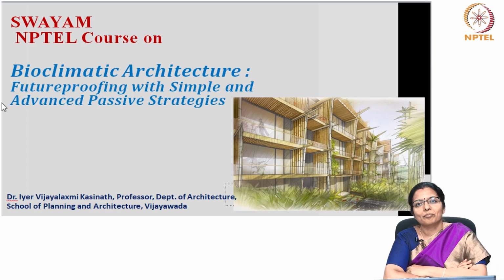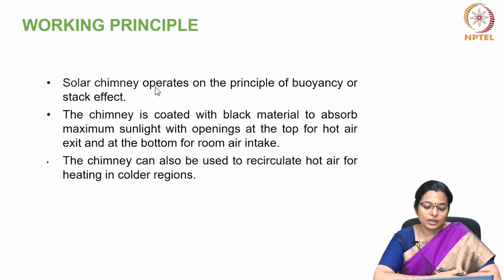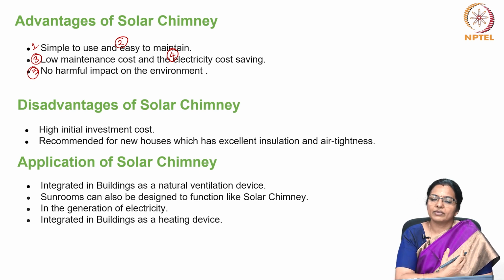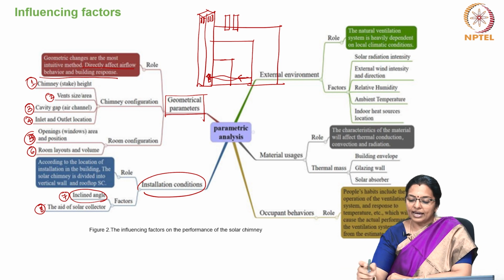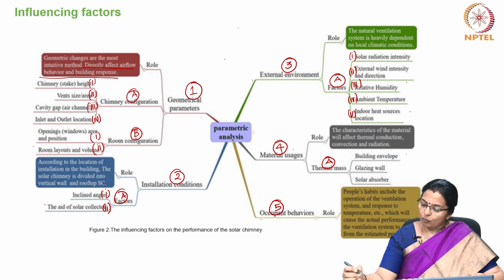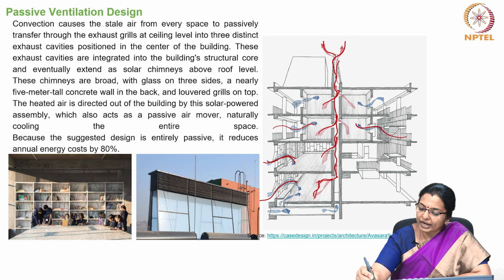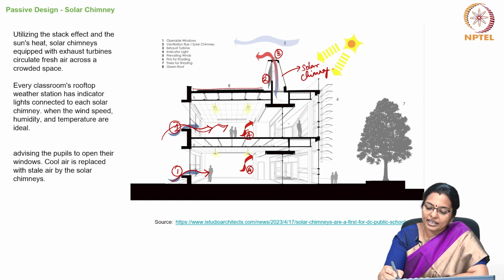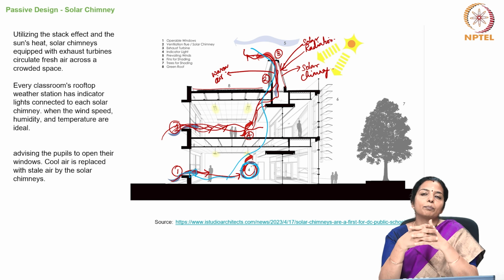Solar Chimney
Solar Chimney, Introduction, Working Principle , Buyoancy ventilation, Advantages and Limitations of Solar Chimney, Influencing Factors - Geometrical parameters, Room configuration, Installation conditions, External Environment, Material Usage, Occupant Behaviour, Case Study Applications